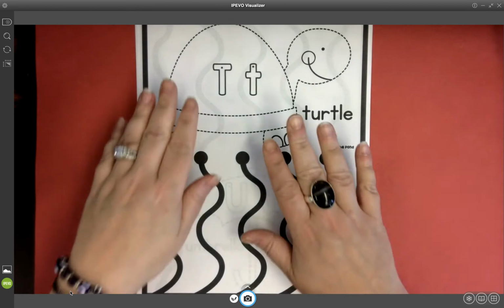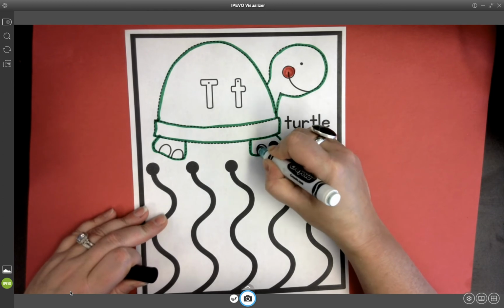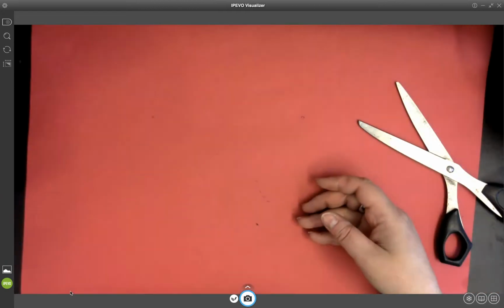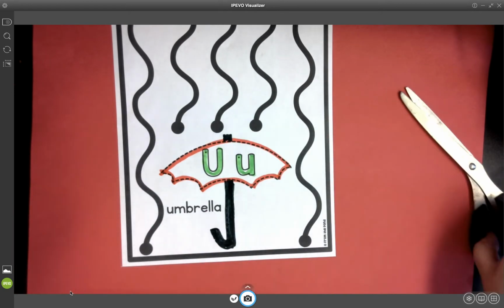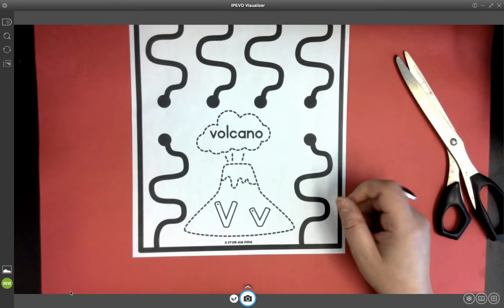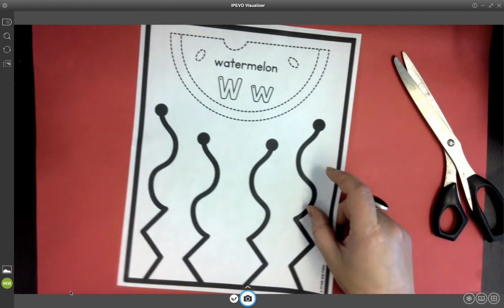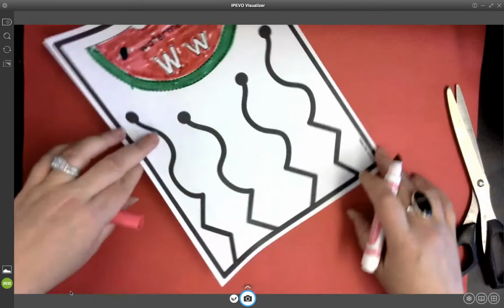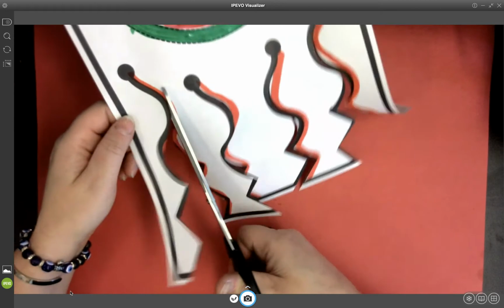SCB #71: Letters T to Z